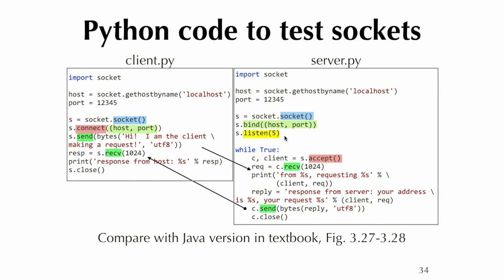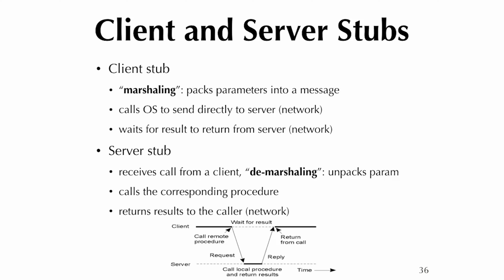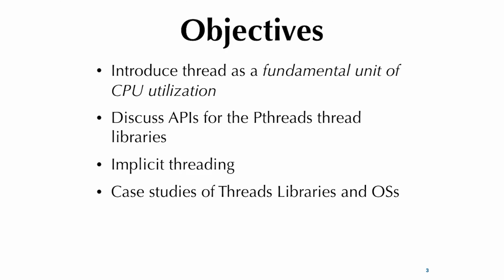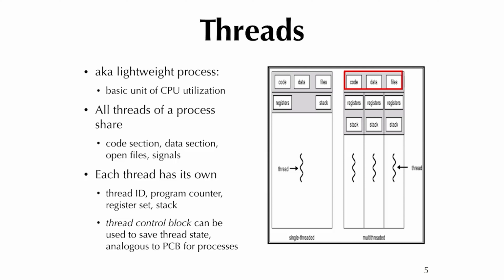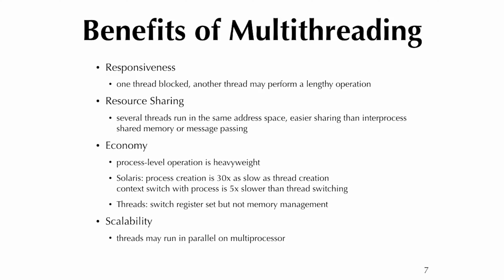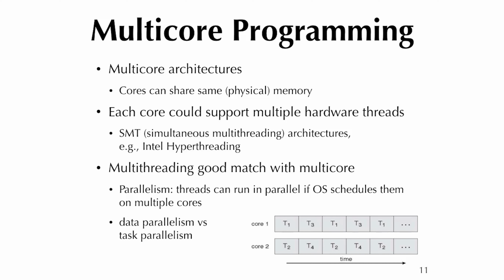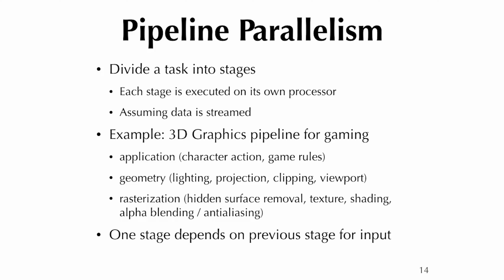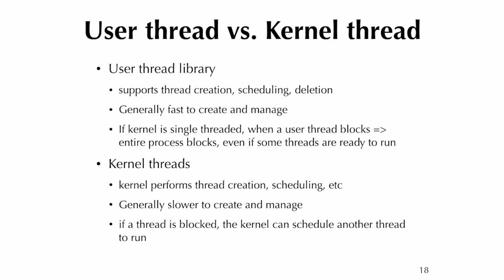11001周百祥教授作業系統(Offered in English)_第5A講 CH04 – threads – 1